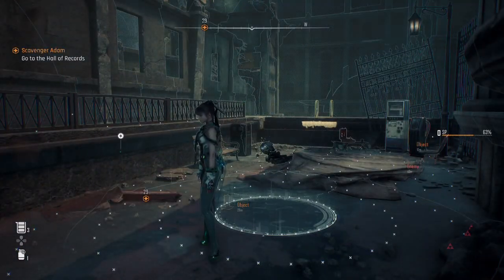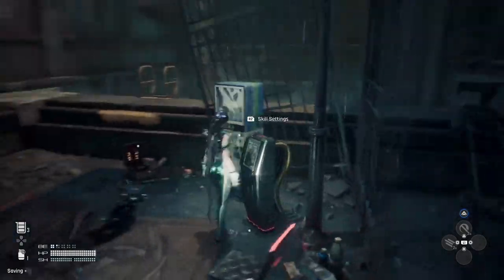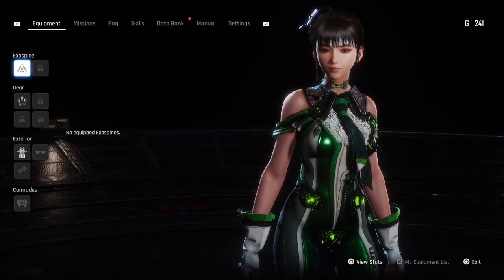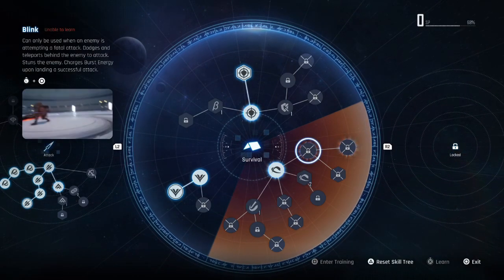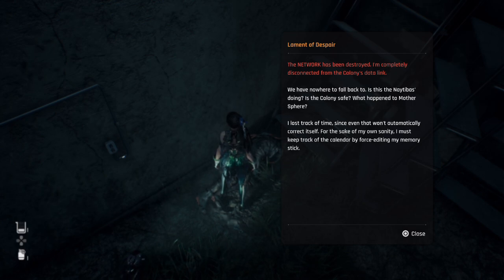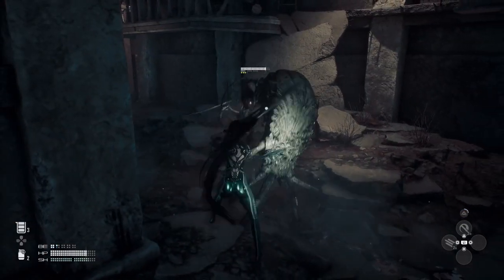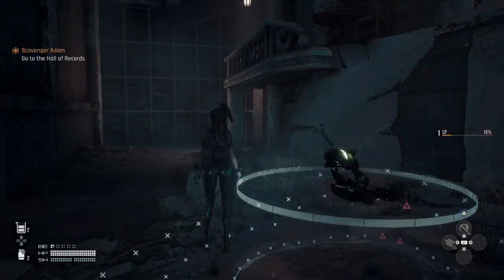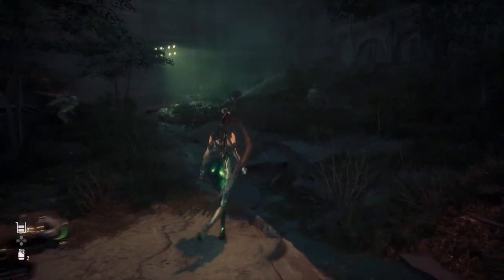Stellar Blade Pt. 3: Scavenger Adam Pt. 3